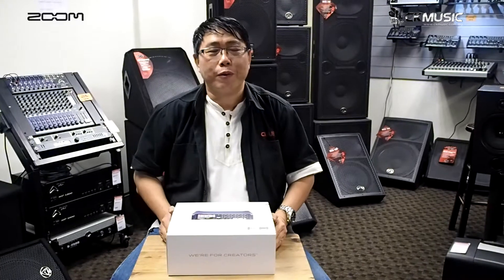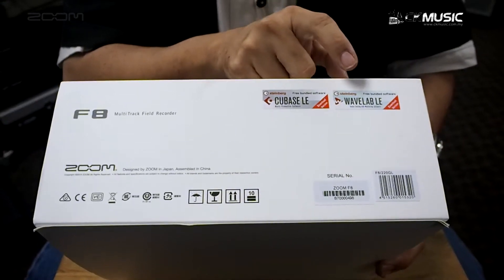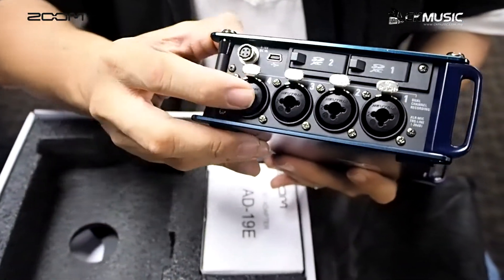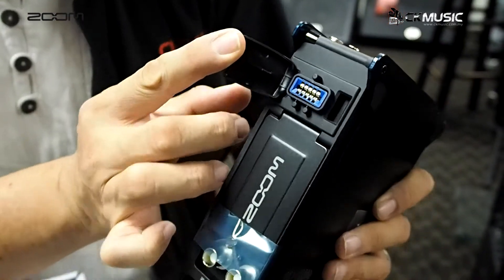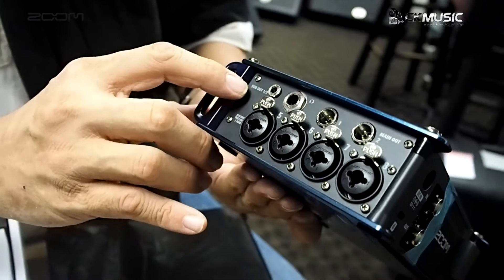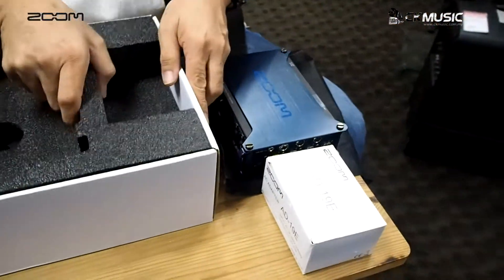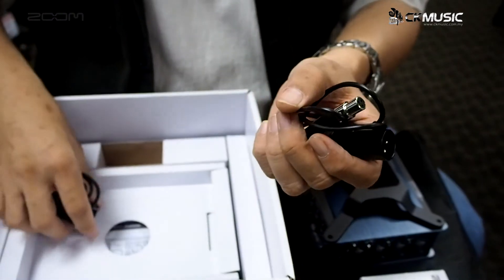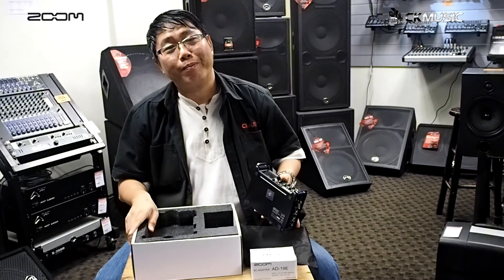CK Music - Zoom F8 Unboxing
The Zoom F8 Professional Field Recorder has arrived at CK Music KL and now it's time to unbox it! The F8 is made for serious filmmakers and sound designers. It captures the highest-quality audio with 8-input/10-track recording, super low-noise preamps, and support for 24-bit/192kHz audio.